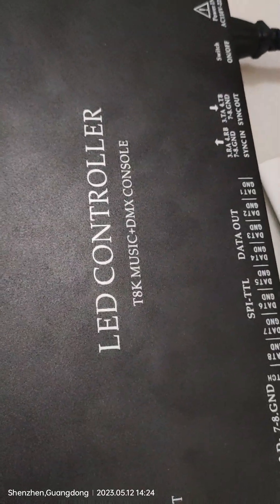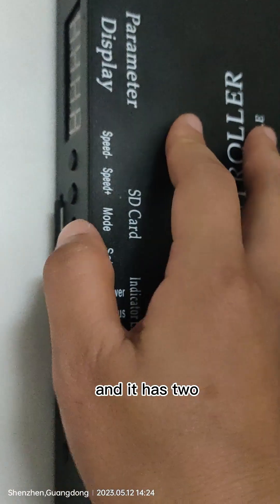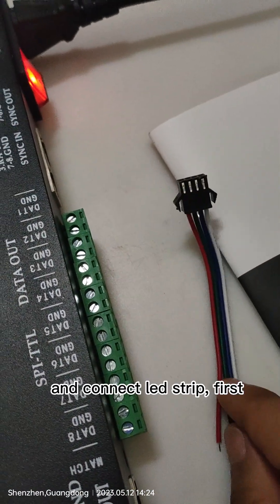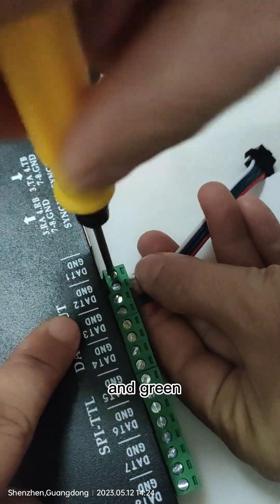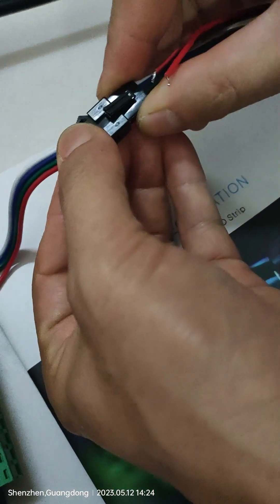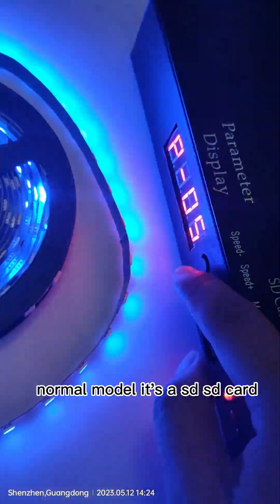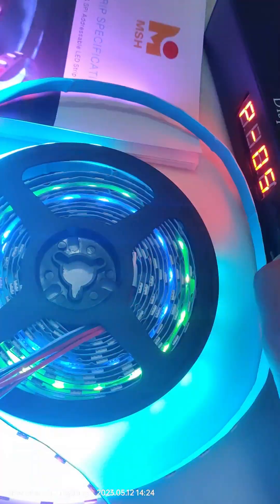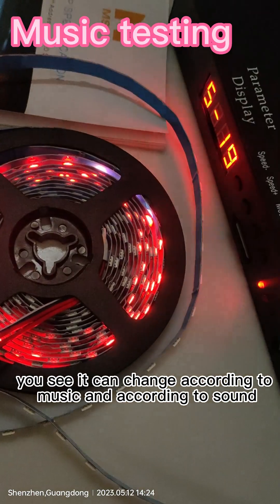Experience Stunning Music Animation with K8-Music LED Controller and WS2813 LED Strip Light.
Looking for a way to take your music experience to the next level? Look no further than the K8-Music LED Controller and WS2813 LED Strip Light combo! In this video, we'll show you how to connect the K8-Music LED Controller with WS2813 LED Strip Light and demonstrate the stunning music animation that this combo can produce. Whether you're planning a party or just want to create a mesmerizing atmosphere in your home, the K8-Music LED Controller and WS2813 LED Strip Light are the perfect tools for the job. So sit back, relax, and get ready to experience music in a whole new way!